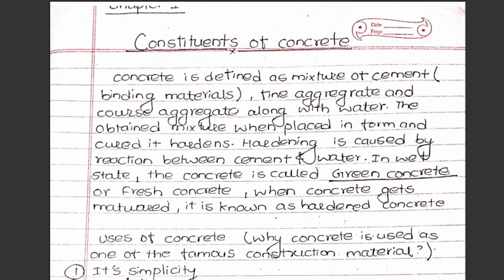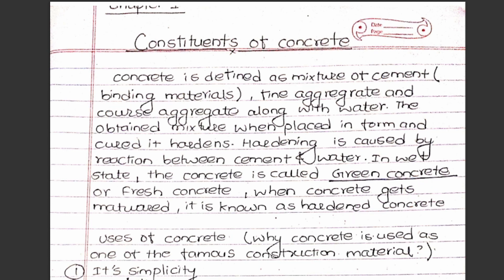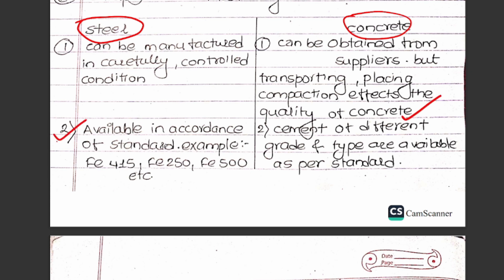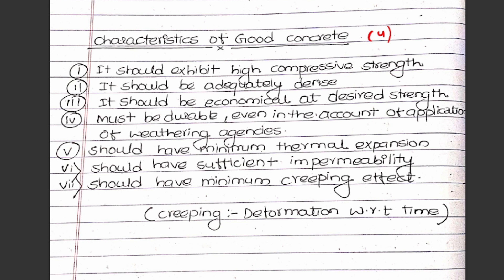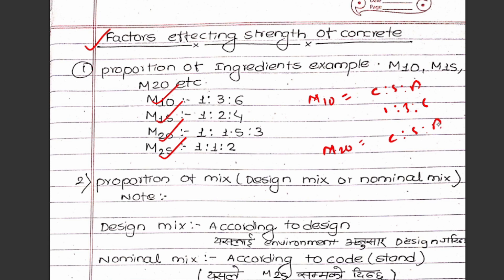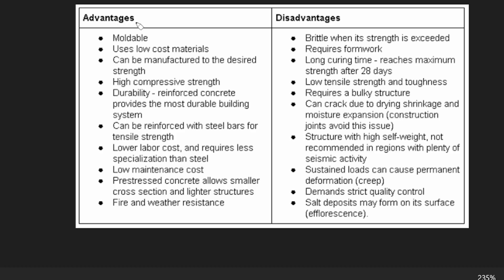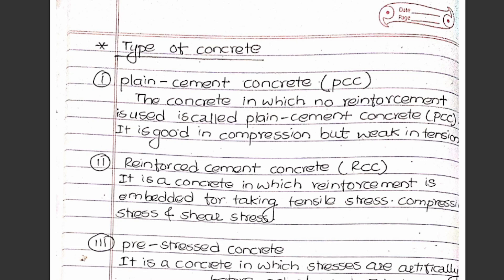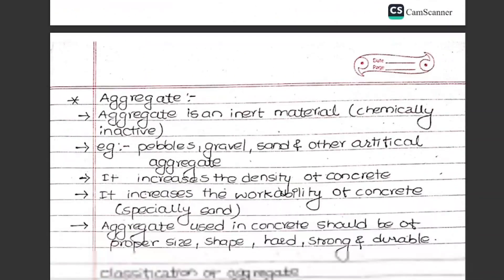Concrete and Masonry | Chapter 1 | Define,Use,Advantages,Different with Steel,Type,Factor affecting